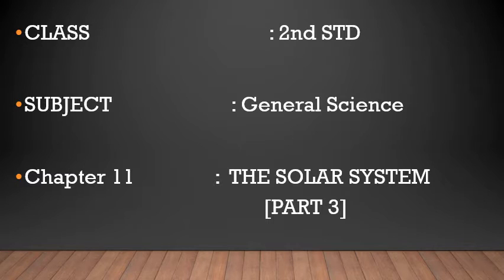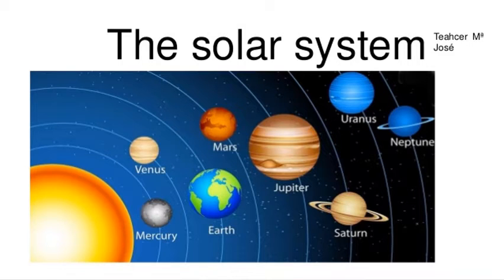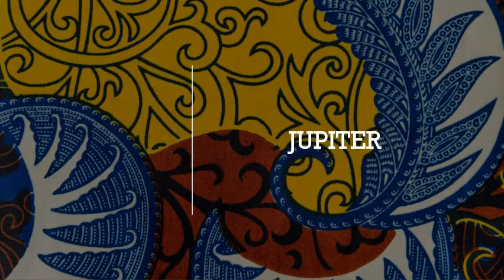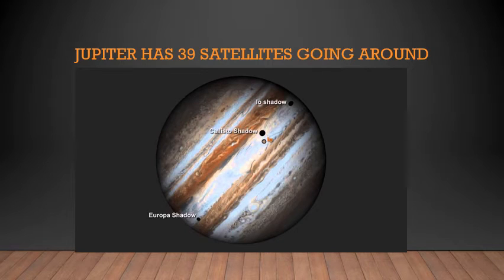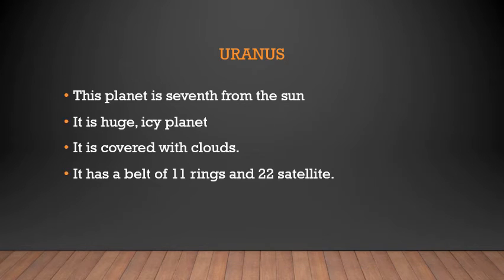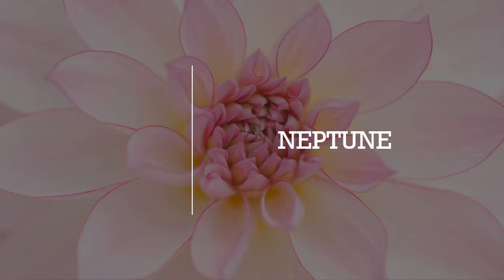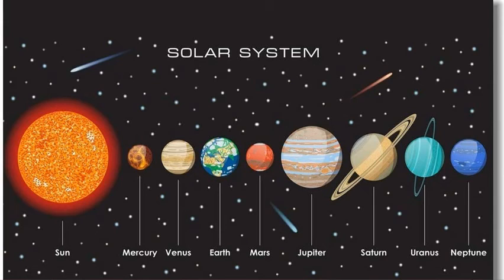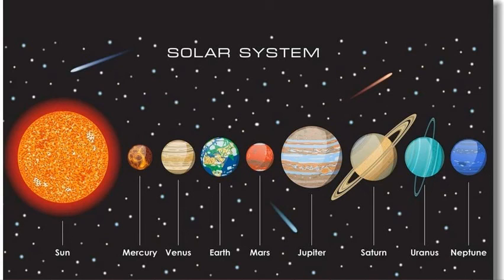2ND STANDARD/ GENERAL SCIENCE/ CHAPTER 11/ THE SOLAR SYSTEM /VIDEO 30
2ND STANDARD/ GENERAL SCIENCE/ CHAPTER 11/ THE SOLAR SYSTEM /VIDEO 30